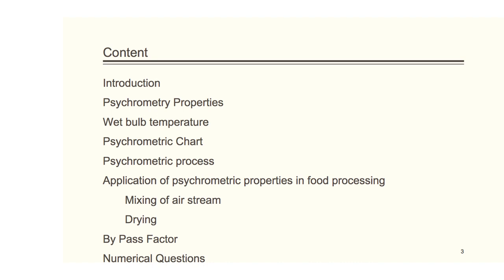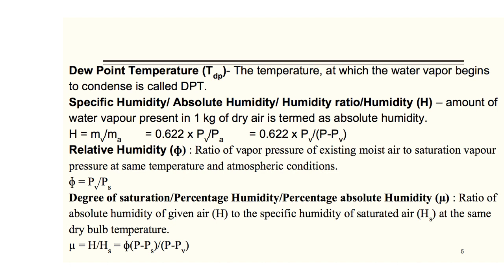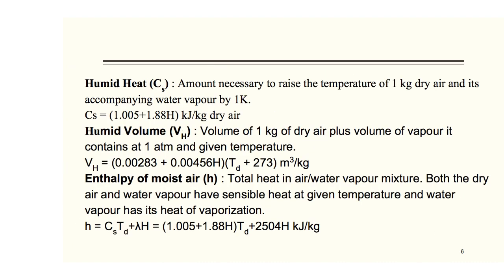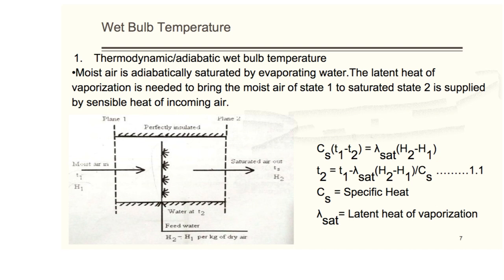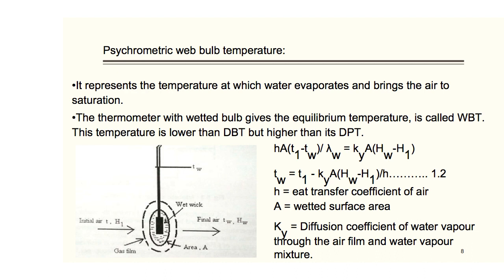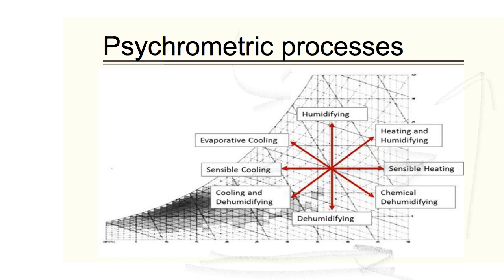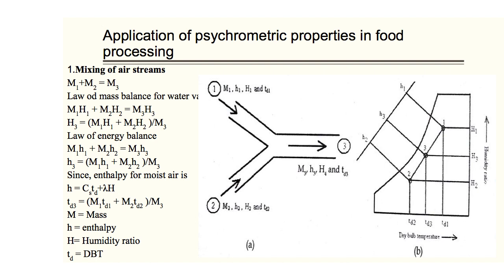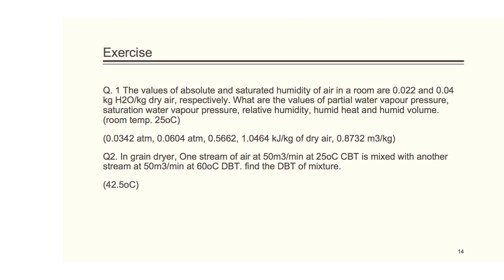Lecture-1 Psychometry(Agricultural Process Engineering) By Er. Maya Sharma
Lecture is as per University/college syllabus and helpful for various college examinations in agricultural engineering .
Also Helpful for Aspirants of IFS-2021, NET/ARS-2021, GATE-2021, SRF-2021 and Various Government Competitive Examinations in Agricultural Engineering.